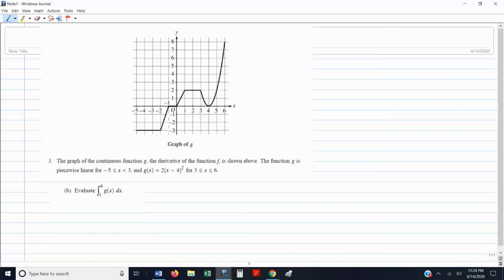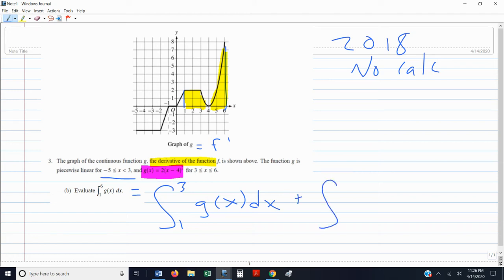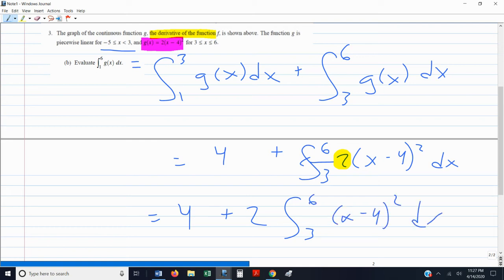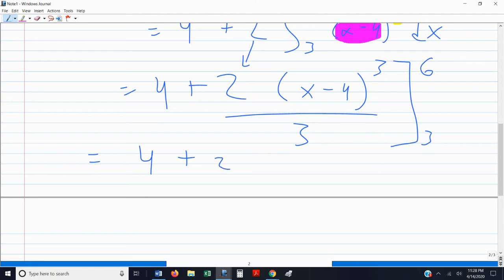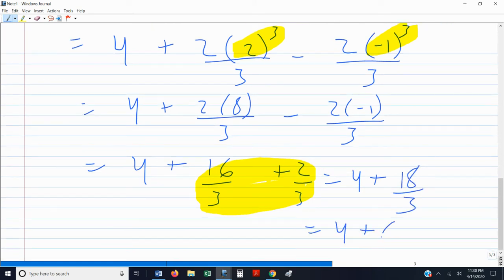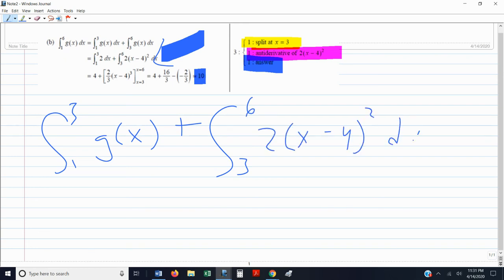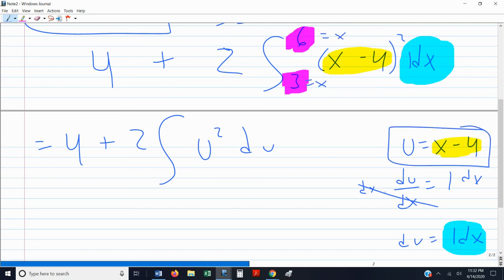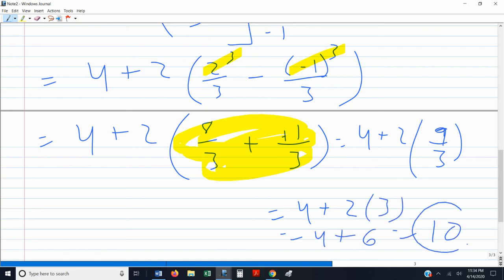2018 FRQ 3b Level 4 question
2018 FRQ 3B LEVEL 4 QUESTION